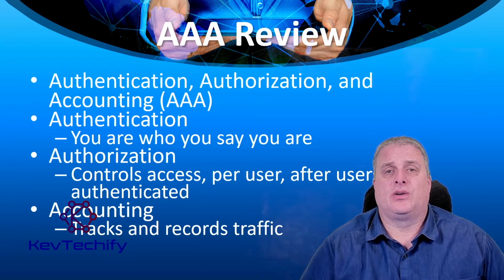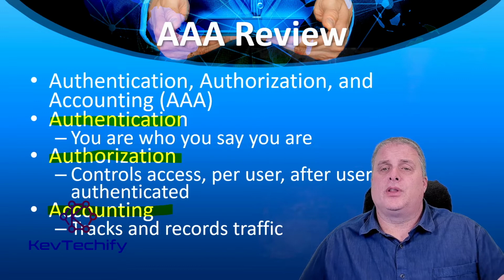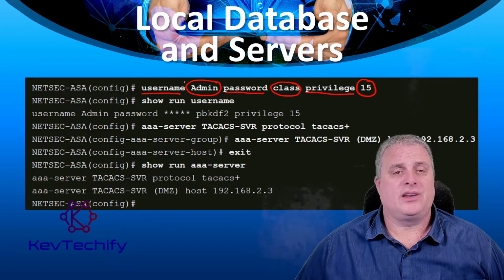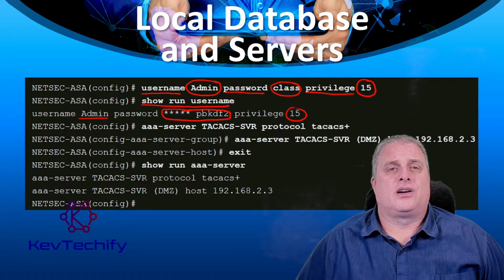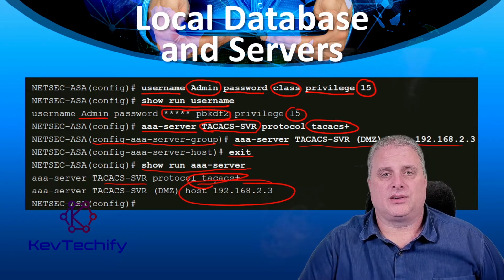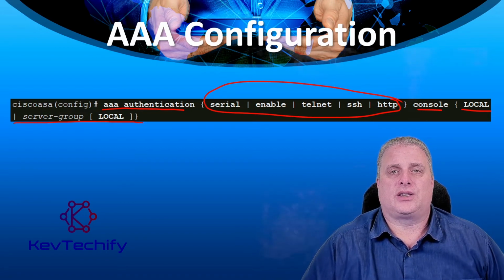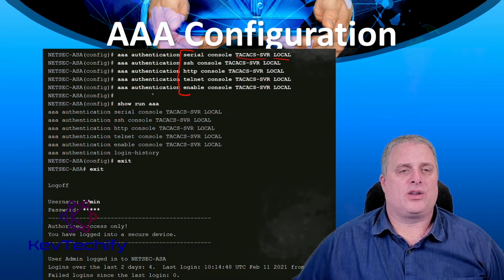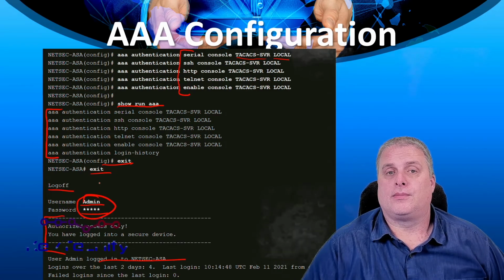AAA - ASA Firewall Configuration - Network Security - CCNA - KevTechify | vid 88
In this episode we are going to look at Authentication, Authorization and Accounting (AAA).

We will be discussing AAA Review, Local Database and Servers, and AAA Configuration.

Episode 21 - ASA Firewall Configuration
Part F - AAA
Video Number: 88